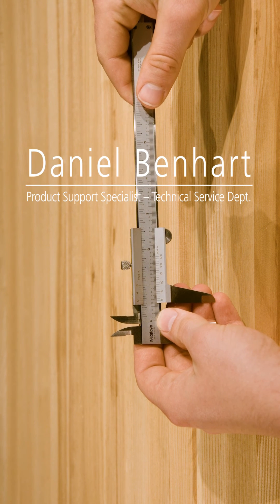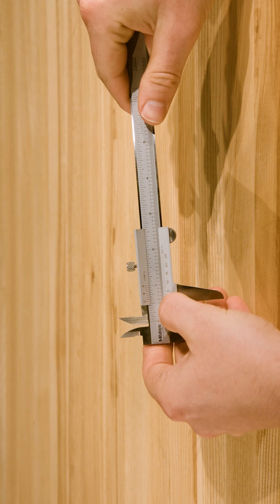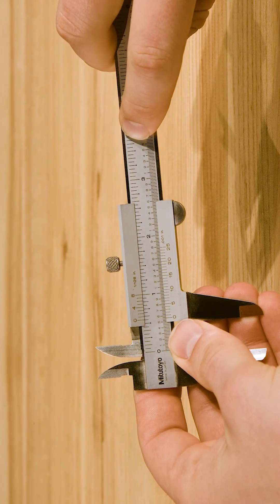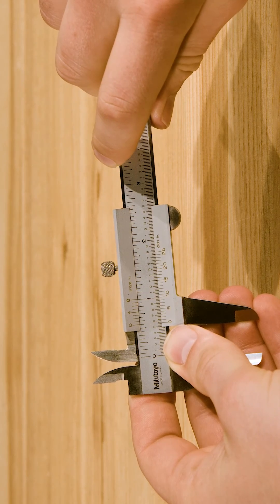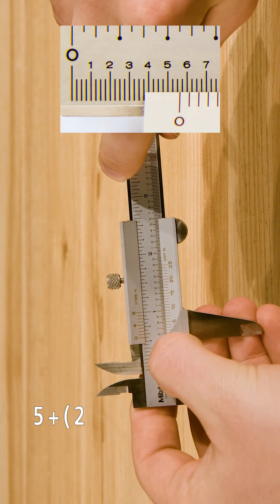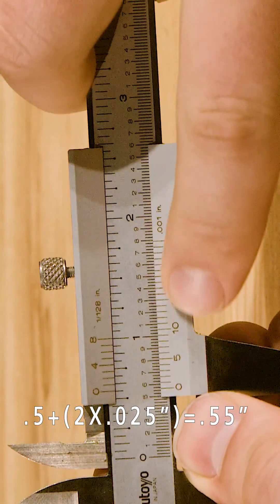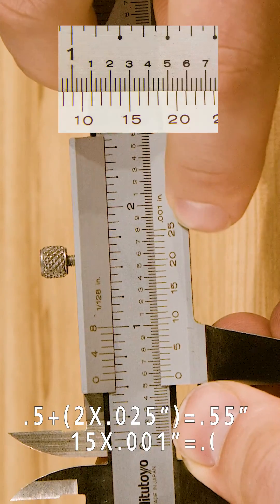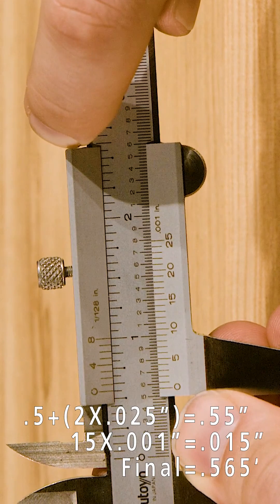How to read a Mitutoyo Inch Vernier Caliper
Learn how to read an imperial, inch vernier caliper. This video shows how to read vernier calipers that can be used for outside, inside, and depth measurements.